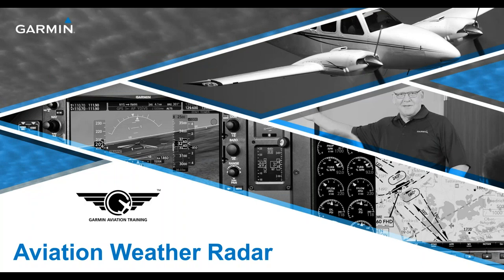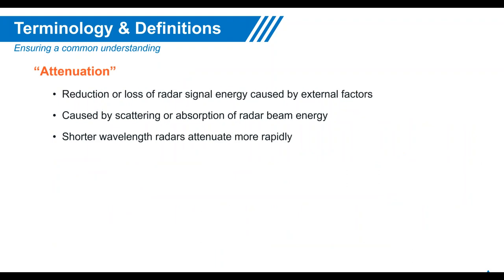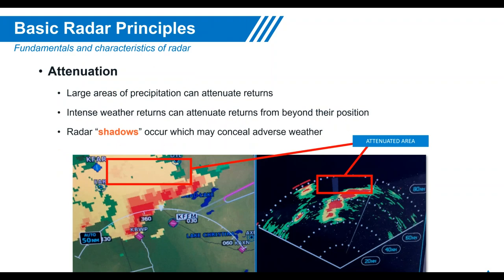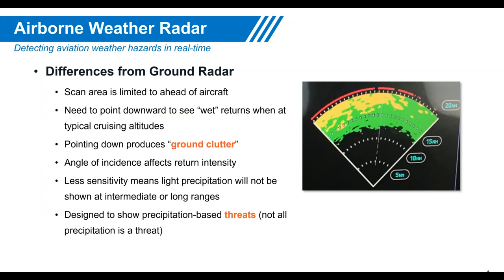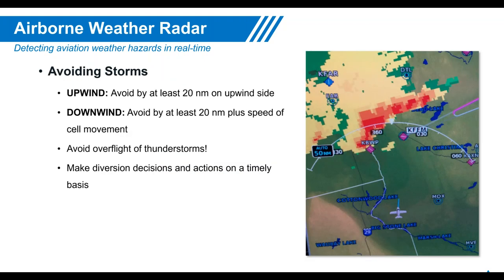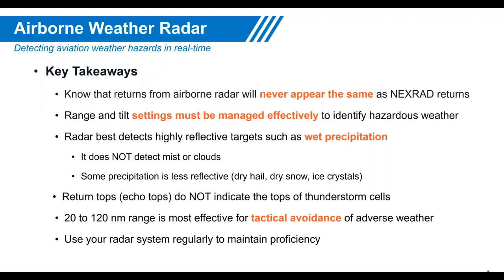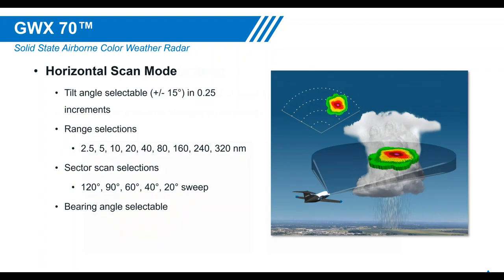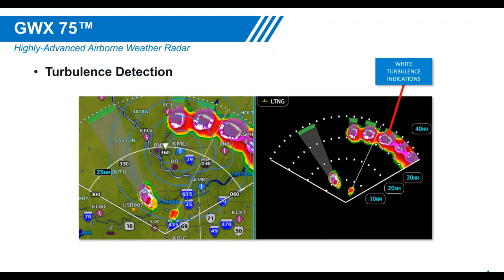Garmin Airborne Weather Radar Fundamentals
Garmin aviation presents airborne weather radar fundamentals. Explore weather radar operational principles, industry best practices and operational considerations and techniques for all phases of flight.

This presentation also addresses the features, functions and operation of three of Garmin’s airborne weather radar systems: GWX 70, GWX 75 and GWX 80, as well as techniques employed for managing weather threats. With the most comprehensive lineup of avionics upgrades in the industry, Garmin offers solutions for most any budget and mission.

Garmin avionics solutions help provide industry-leading capabilities, increase situational awareness and enhance decision-making like never before.